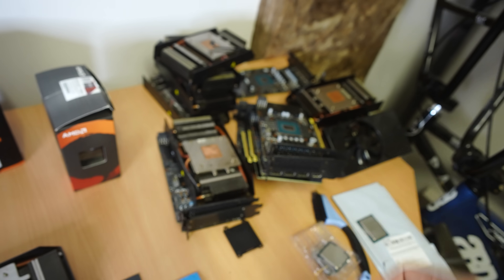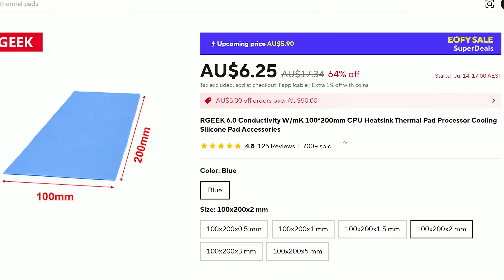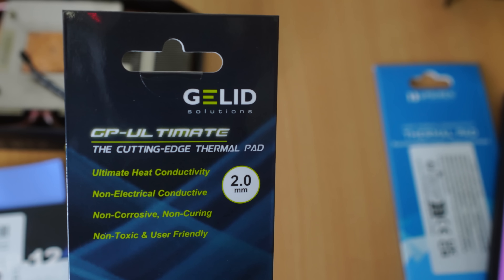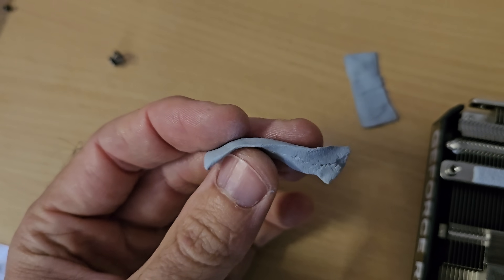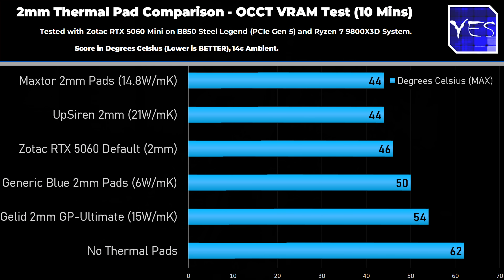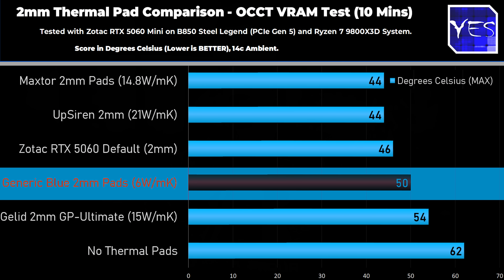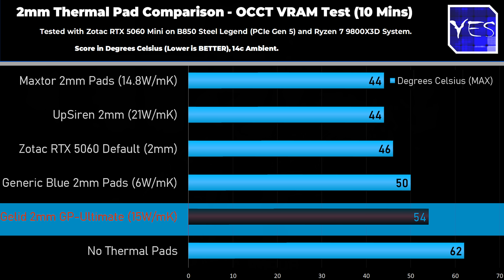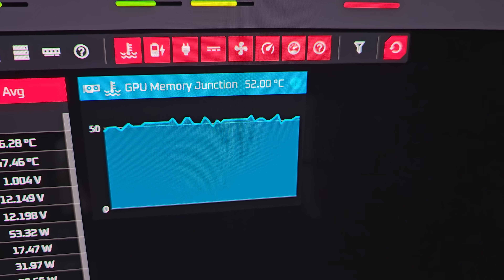Best Thermal Pads for GPU VRAM? Showdown - RX 9070 and RTX 5060 Tested.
Brands like Upsiren, Gelid and Maxtor are claiming some high W/mK figures, like 14.8W/mK or 15, or even 21 in the case of upsiren.With having to change over 10 GPUs of thermal pads, I needed something inexpensive and fast, but there were so many appealing options on Aliexpress.  The most appealing however was the RGEEK with huge value 6W/mK on the budget blue pads. And this had me wondering, what's the difference? and if so how big? Well let's find out today.

I bought these thermal pads from Aliexpress, links are here
Upsiren (best higher end value for now)
RGeek (lots of pad for the money)
Maxtor (solid all round)
Gelid (I will clarify, but I don't recommend buying these for now).

Timetable
00:00 The task at hand and the comparison of the pads in person.
02:18 sponsor get windows cheap
02:33 what we have and a problem with testing RTX 3060s...
03:32 Testing the RTX 5060 VRAM temps on OCCT, Default Pads aren't so bad, though two pads do better.
05:26 Gelid really let me down here. like really bad!
07:20 Best value pads by far, the RGEEK blues, though the others are good too.
08:10 Moving onto the RX 9070 Steel Legend, are ASRock using cheap pads?
08:54 Reusability
09:53 Conclusion, three of the four brands did really well, Gelid is an absolute no from me, at least the sample I bought.